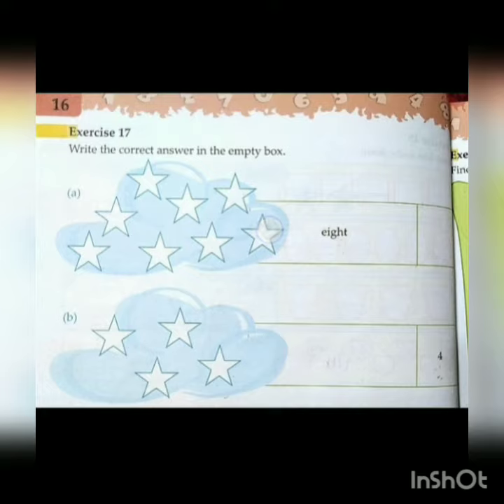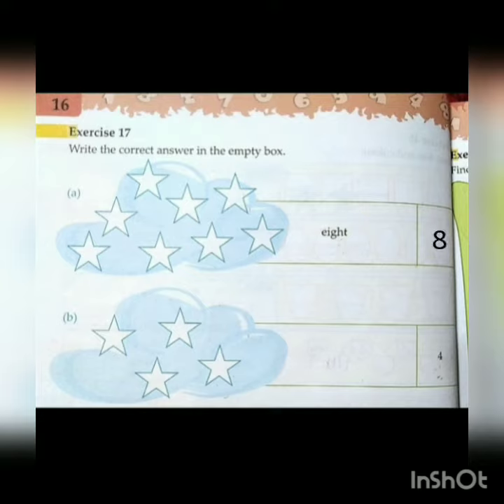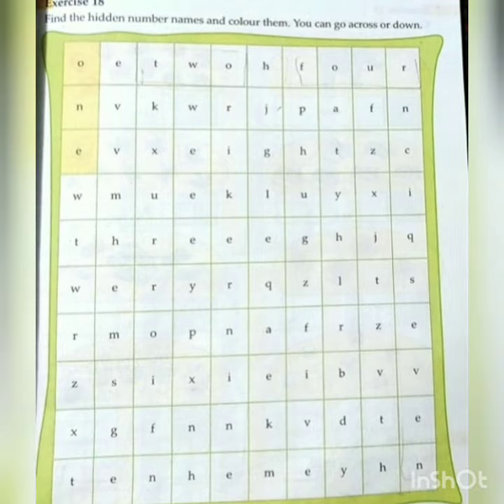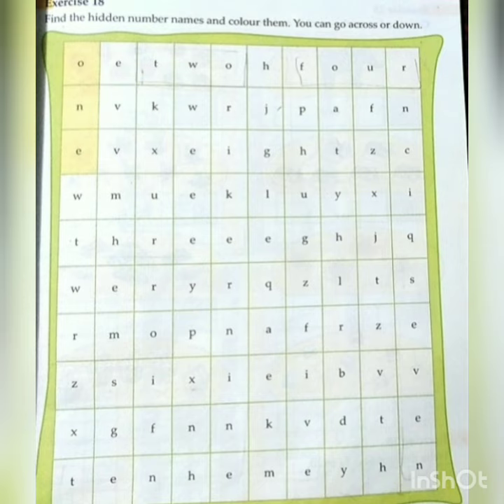Jn-1 _ Numerals _ number names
Exercise : 17 (pg: 16)